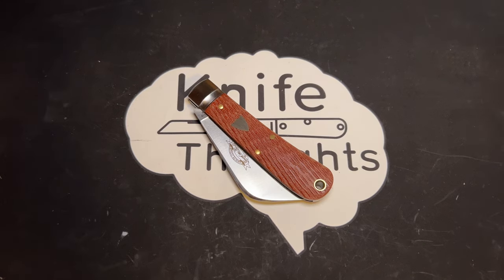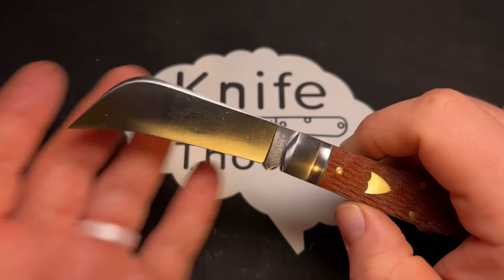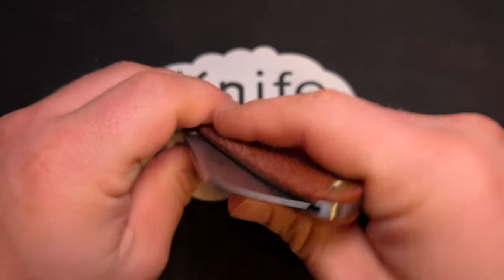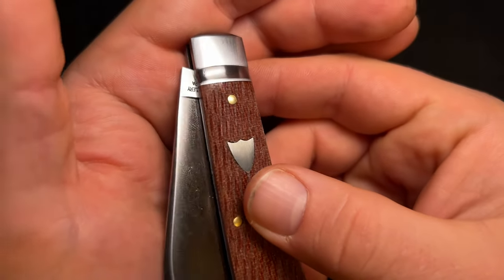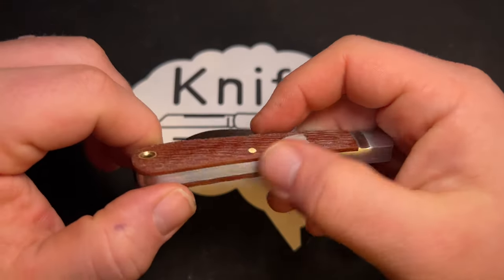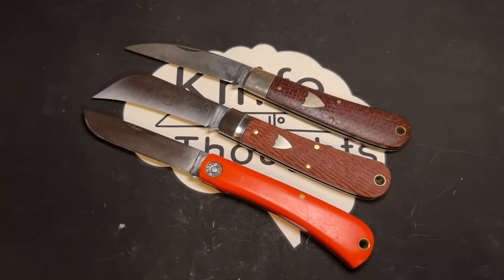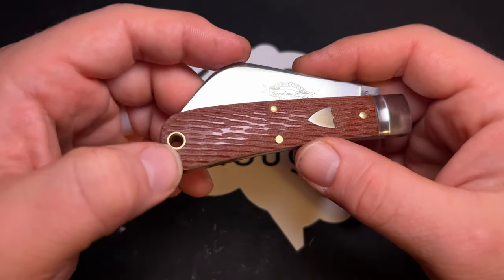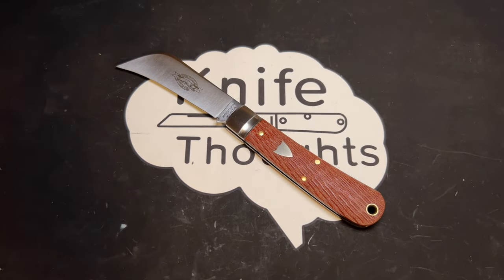Great Eastern Cutlery #47 Harvester: Prune Big or Go Home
I meant to mention that this came in bubble wrap instead of wax paper, which I don't prefer. I prefer the look and reusability of the wax paper.

My favorite dealers;

Other Links;